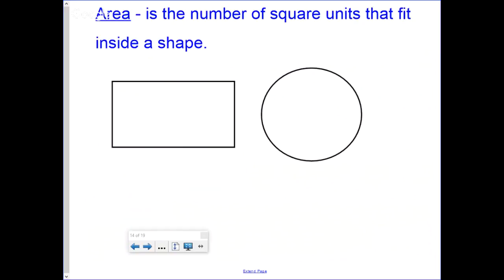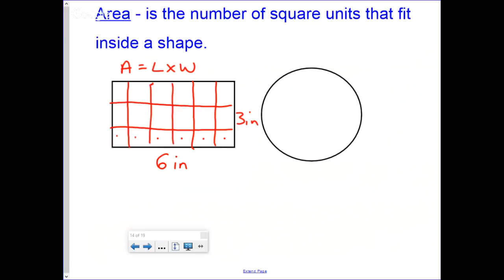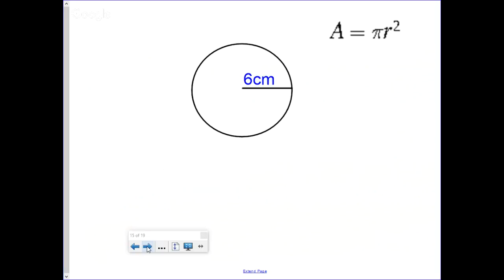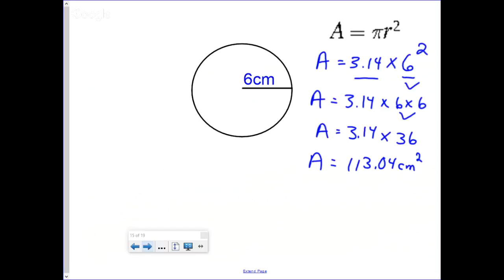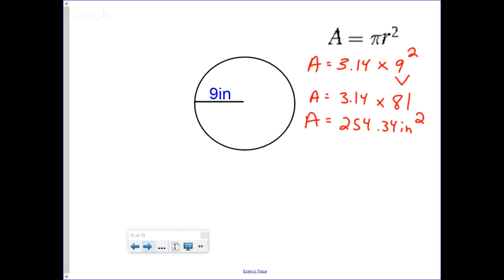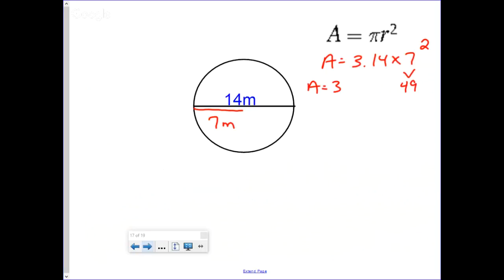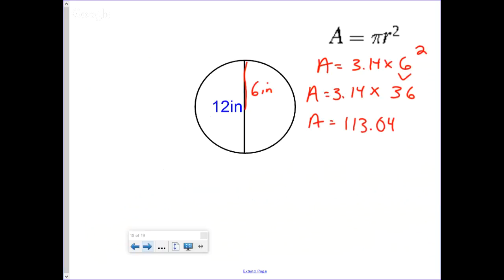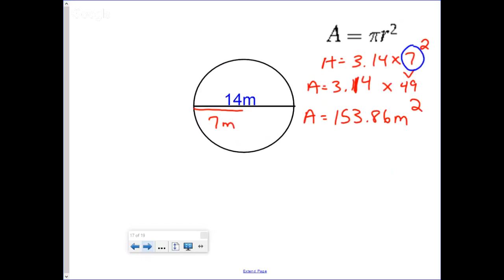SOL 6.7b Find the Area of a Circle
Given a radius or diameter, students will learn how to find the area of a circle using Pi (3.14) in a formula.